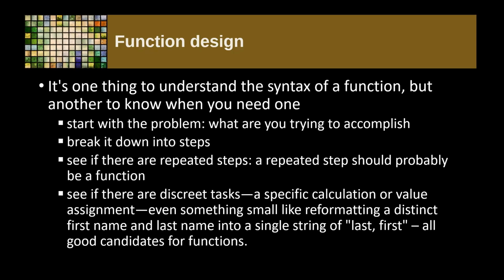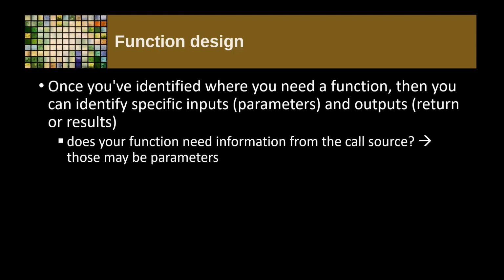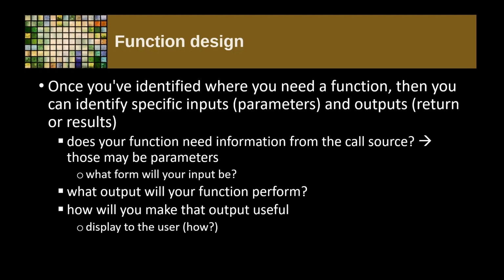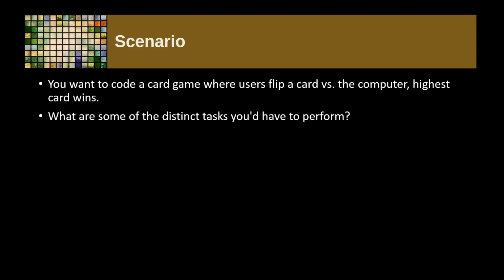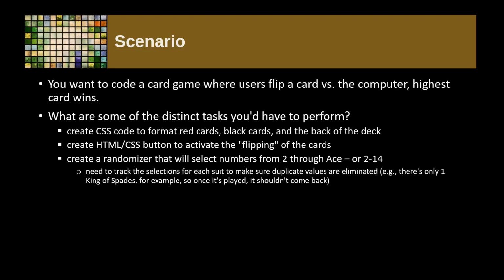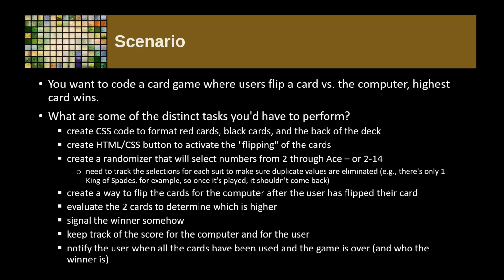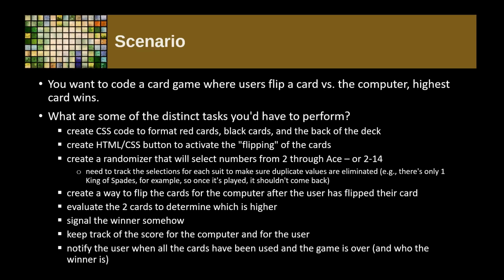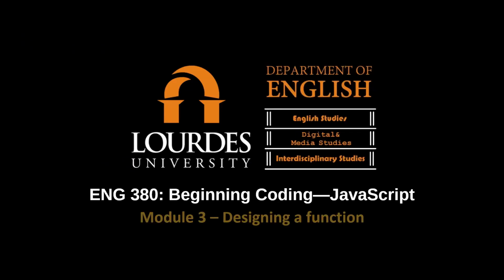DMS 380JS: Module 3--Designing a function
identify elements of a function
explain when functions can (and should) be used
demonstrate calling a function from an HTML page
demonstrate using a function to generate an alert to the user